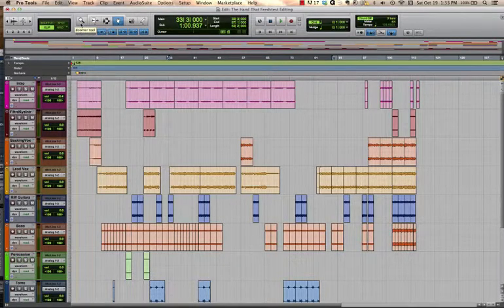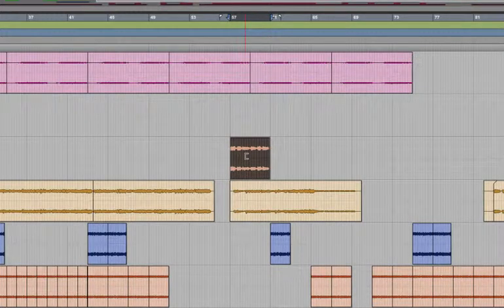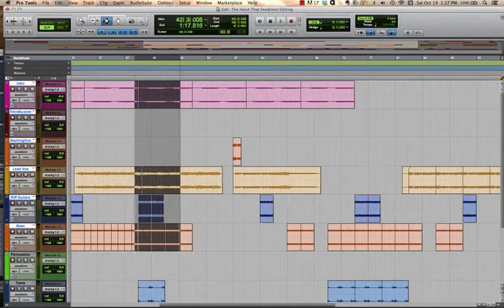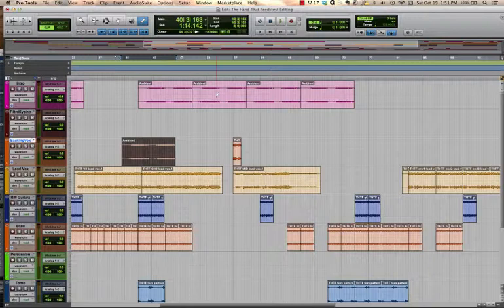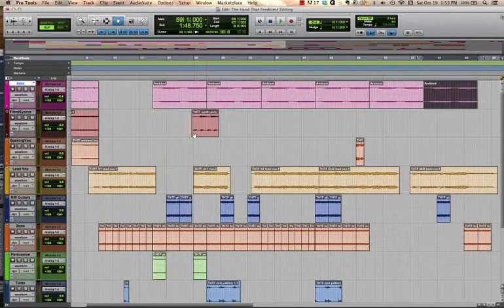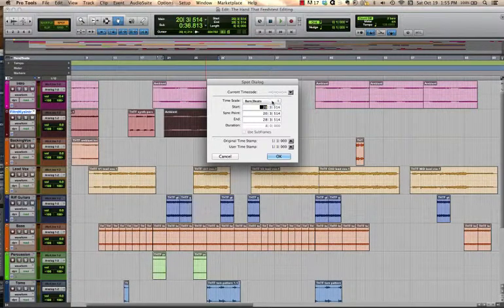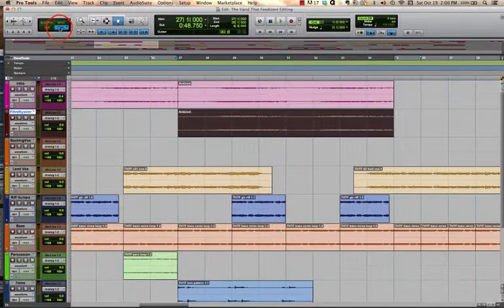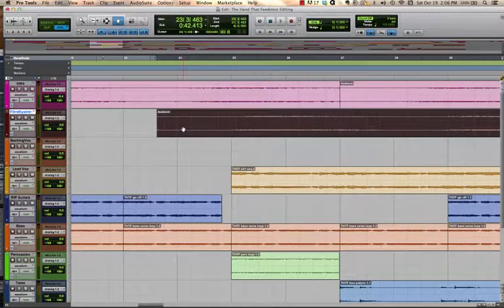Edit Tool Functins & Edit Mode Features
Edit Tools and Modes.
Basic Editing
 This tutorial explains how to use the six standard edit tools and how they work with the Edit Mode features in AVID Pro Tools.